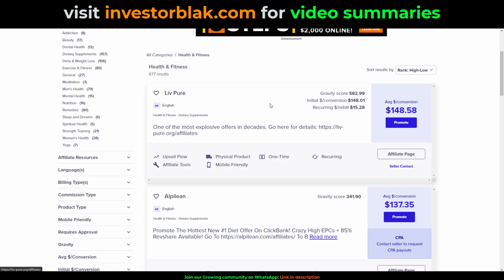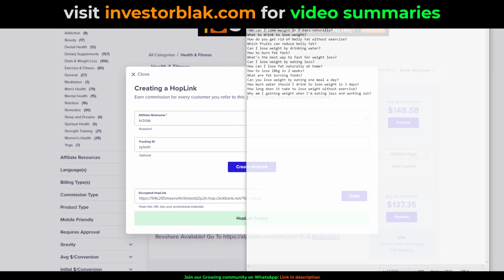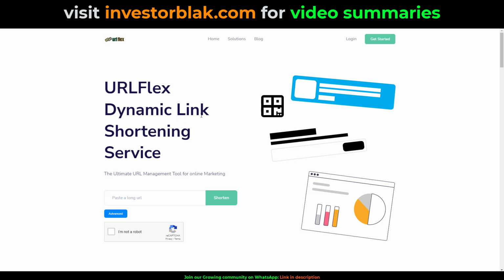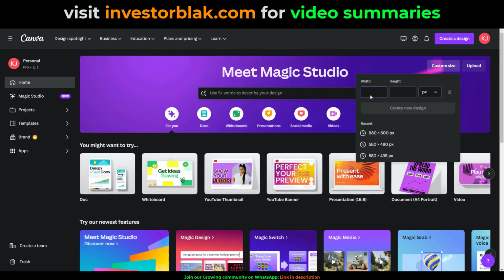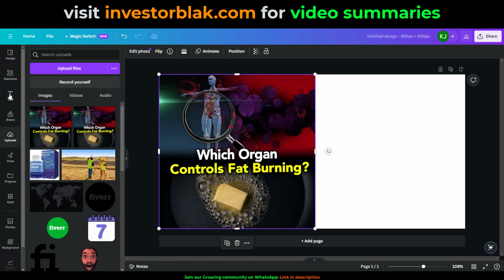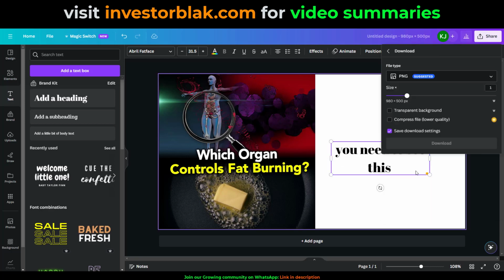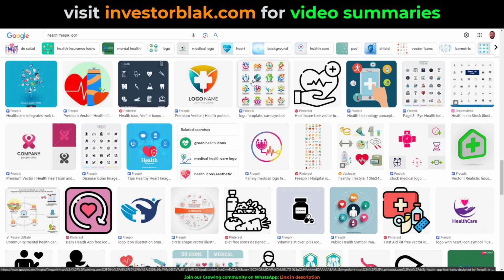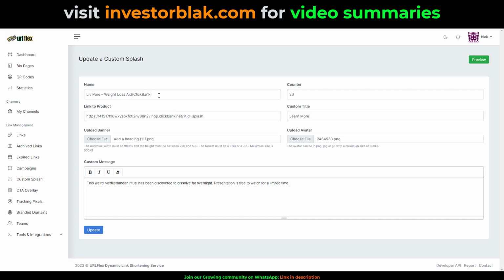Get paid $2,200 to answer questions with AI | How to Make Money Using ChatGPT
In this video, you will learn how to get paid to answer questions online using ChatGPT.
You will not only be getting paid for answering questions on this secret website, but you will also learn how to use ChatGPT to make money, by using Ai to do affiliate marketing.

Highlights
0:00⏱️ Start Your Journey: Set Up a ChatGPT Account
1:02🌐 Expand ChatGPT's Knowledge: Provide Internet Access
1:54🌍 Exploring Answeree: Your Earning Platform
4:22👥 Double Up: Create Two Answeree Accounts
5:47🎯 Choosing Your Path: Selecting a Niche and Affiliate Products
6:11💼 The Right Fit: Picking the Perfect Affiliate Product
9:00🖼️ Sleek Splash Pages: Crafting a Systematic Entry Point
12:14🔗 Streamline Links with UrlFlex: Effective Management
12:33🗨️ Engage and Earn: Asking and Answering on Answeree
14:19💥 Supercharge Earnings: Effective Affiliate Link Promotion

🤝 Join My Whatsapp Community List To get  Direct Access to Me, and some Super Helpful Tips (the good stuff) that I don't post on YouTube:

and set up an account for free.
2. Search for the video using the search box(the video may have different title, but same thumbnail)
3. Leave a comment in the comments section below the video post.
4. you will be notified each time a new comment is posted, each time someone likes your comment and each time you get a reply.

I want to let you know that some of the links I share on my channel are affiliate links, which means that I may receive a commission if you purchase through one of those links.